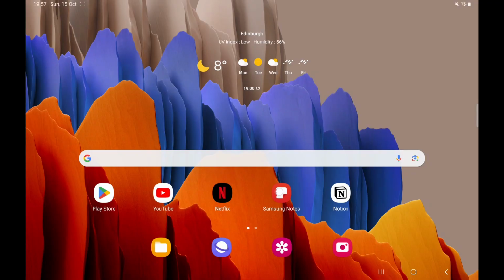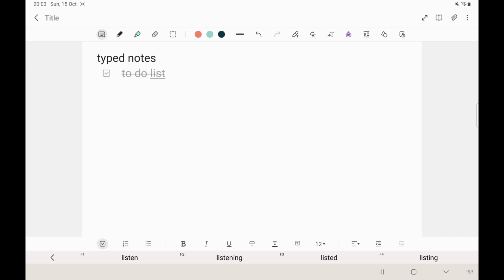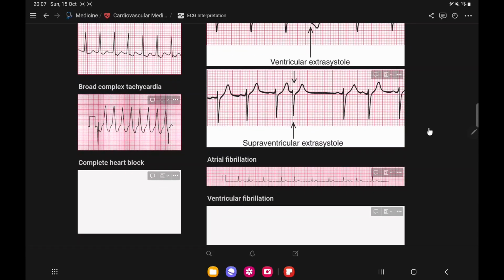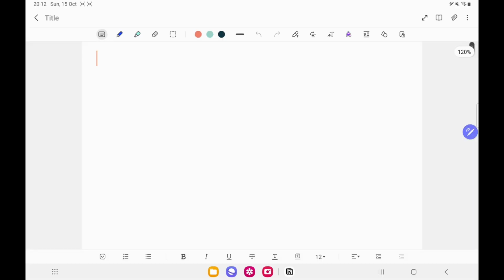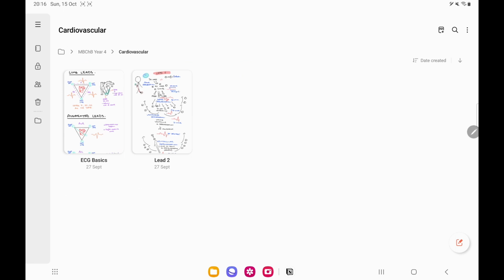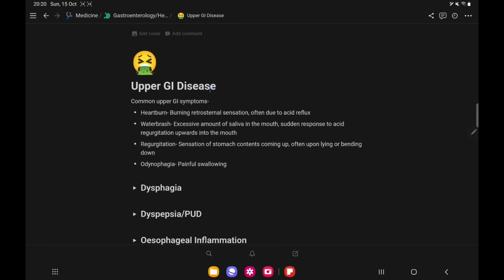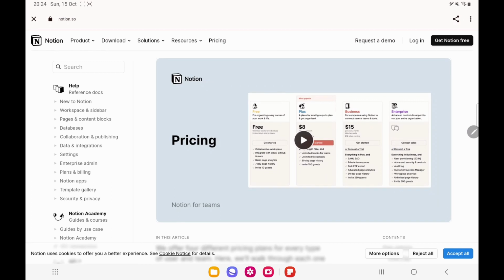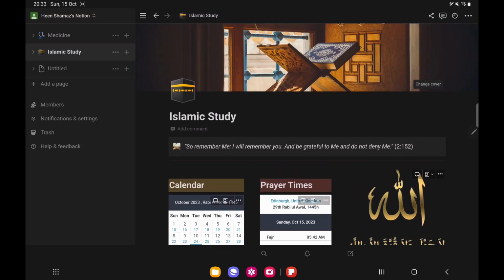Samsung Notes VS Notion | Samsung Tab S7+ Note Taking Comparison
Hello everybody and welcome back to another video from H.S.TV! In today’s video I’ll be comparing Samsung Notes and Notion, arguably 2 very different note taking apps offering very different potentials. I have been using Samsung notes all throughout my pre-clinical medicine years and now I've switched to Notion for clinical years note taking. Both apps have a lot of features to play with and this video alone definitely does not showcase everything!
I'd recommend you try out both apps and see which fits your style best!

If you are new to the channel and don't know who I am (firstly go and subscribe), my name is Heen Shamaz and I'm a medical student at the University of Edinburgh. My videos aim to help aspiring med students and current med students with all things medicine, Edinburgh, tech and note taking!

I hope you find this useful and if you do please share my channel around!

Go follow the H.S.TV Instagram for all the behind the scenes @h.s.tv_official